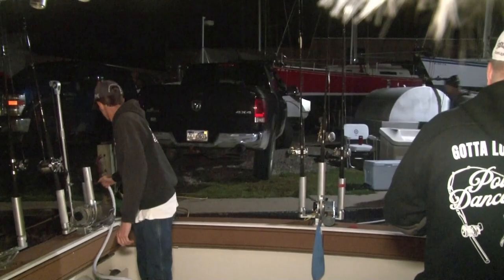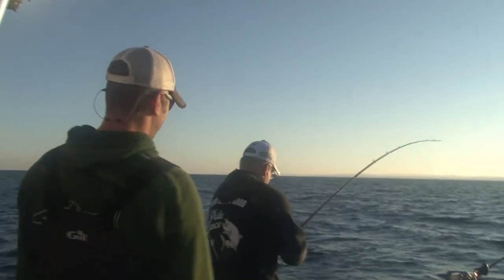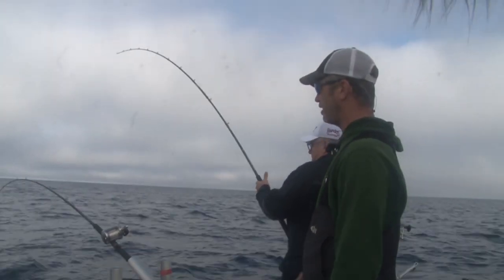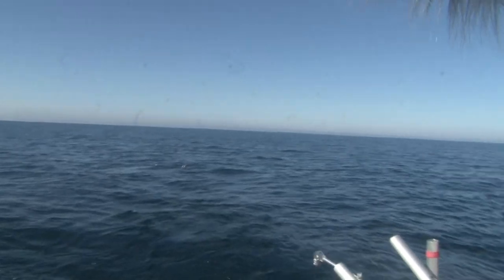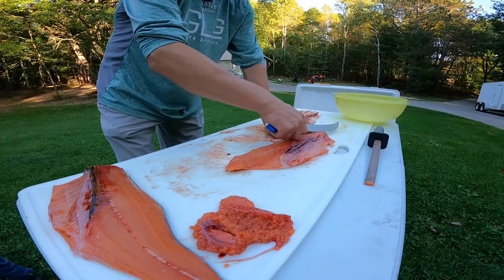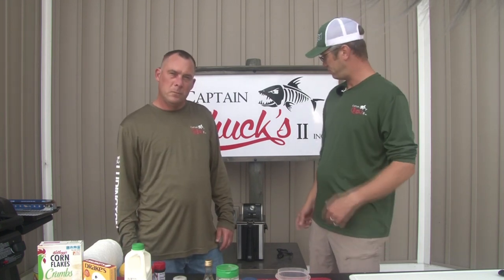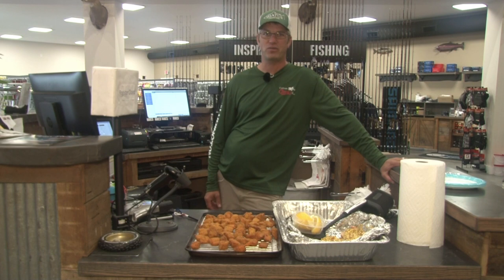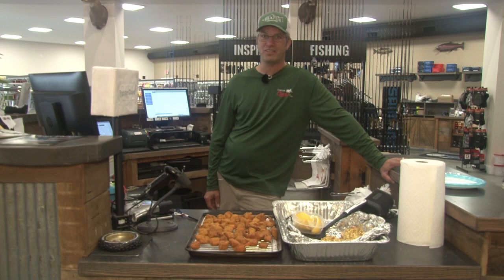October Salmon Fishing On Lake Michigan. Catch Clean Cook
Salmon fishing in October in Ludington, MI.  Catch Clean Cook with some great recipes.
Big thanks to Scott and Captain Chuck's II!!